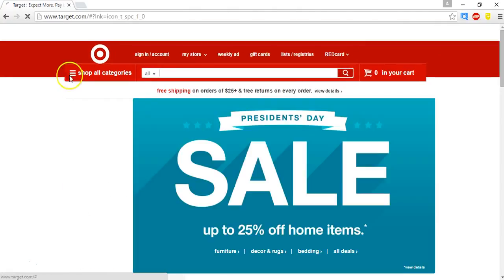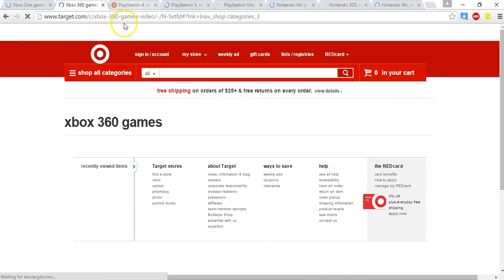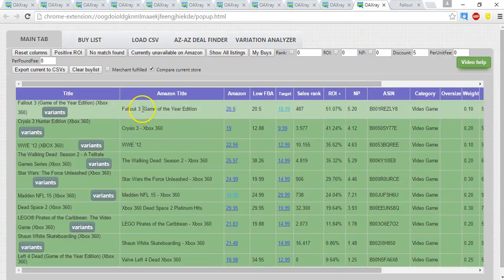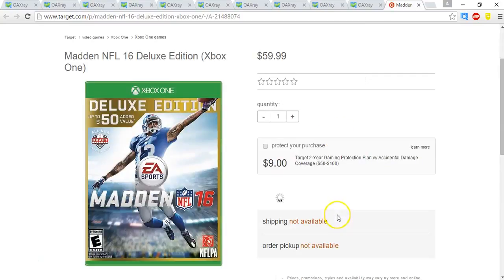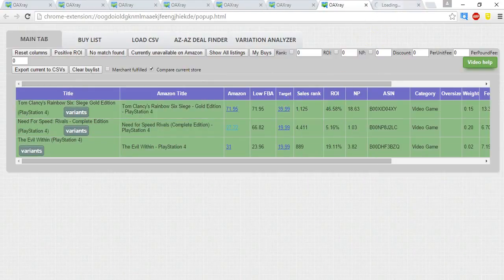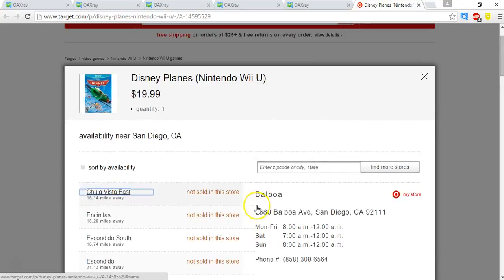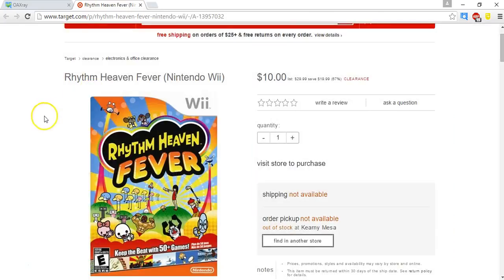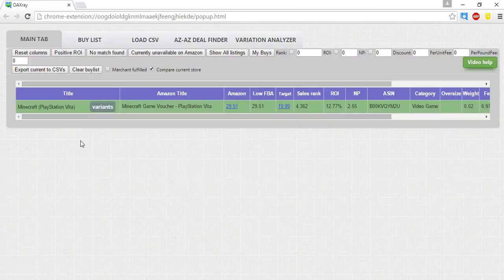OAXRAY Makes Online Sourcing Easy with Tyler Nelson from FBA Master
✅ Learn the ins and outs of online arbitrage in with Chris Grant and the OA Challenge

Fellow FBA Master Tyler Nelson takes a few minutes to show us how easy it is to sourcing for items online using OAXRay. With the click of a button, he is able to quickly scan a page and find the deals that will bring him high ROI and quick profit.

To learn more about online arbitrage with OAXRay and to get your free 6 day trial, visit this